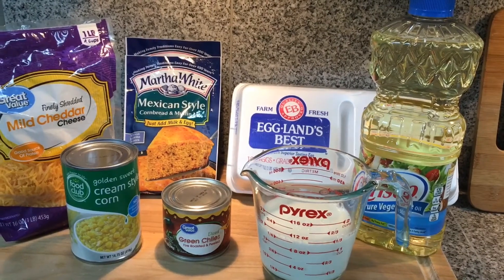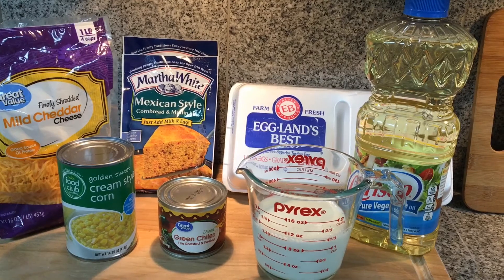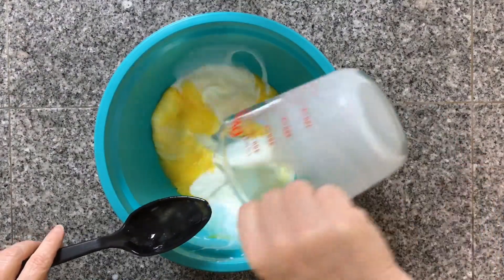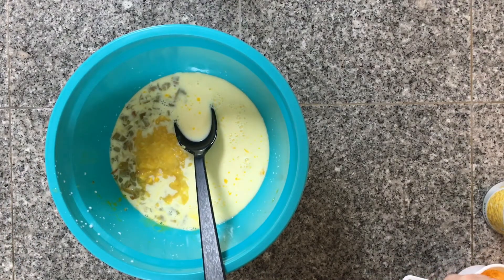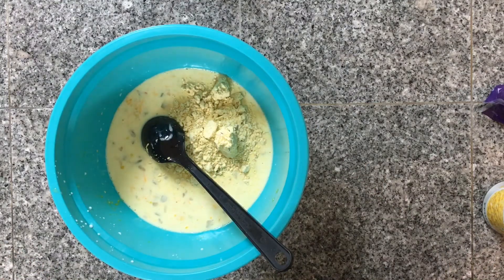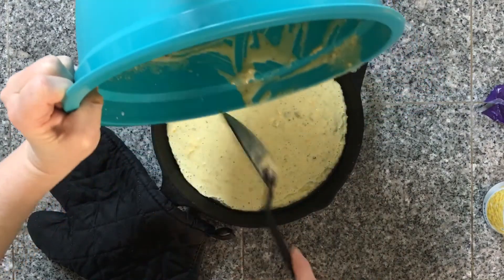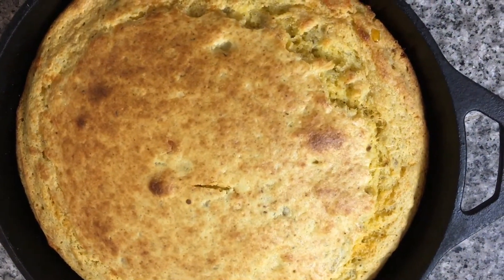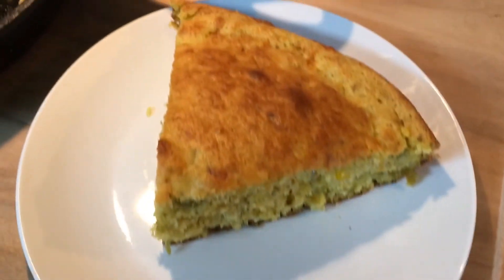Quick and Easy Mexican-Style Cornbread-Teach Me Homemade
Hey there! I am back with a quick and easy recipe! This is Mexican Style cornbread! Sometimes I just want to make something quick in the kitchen and this recipe is very easy to throw  together!  I love Mexican Style Cornbread with any type of meat, chili, or soups. Mostly I like to add butter on top and enjoy it by itself.  It is so moist, spicy, cheesy and delicious!
Especially if you give this one a try. I love to hear from you! Check out the other recipes on my channel.

Teach Me Homemade